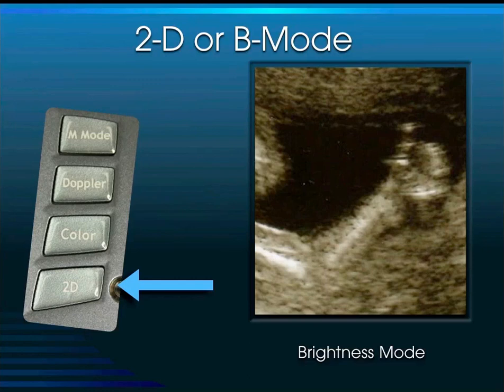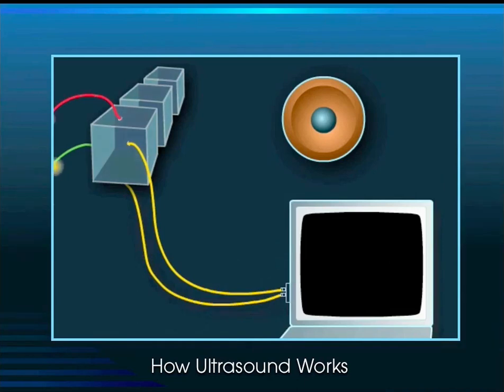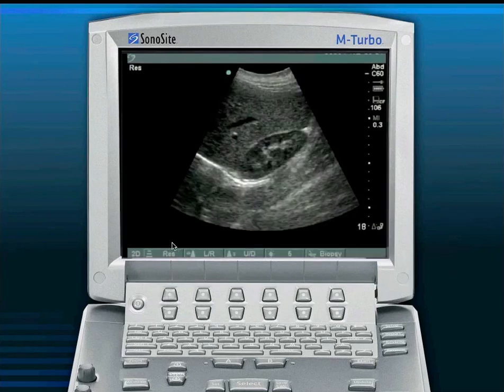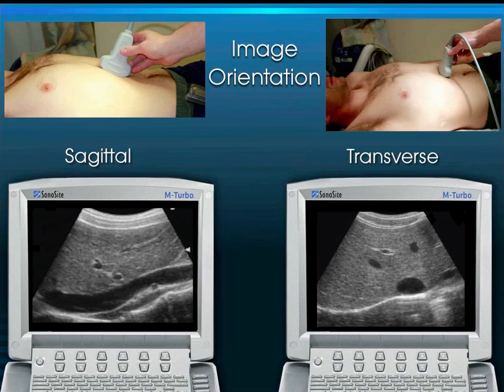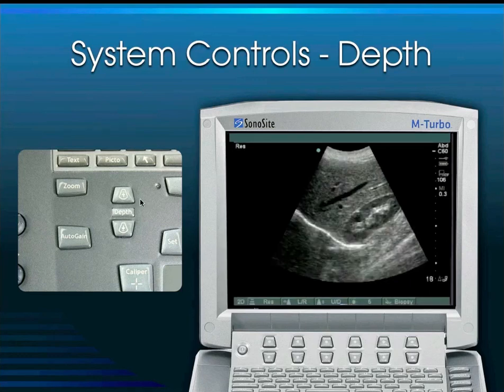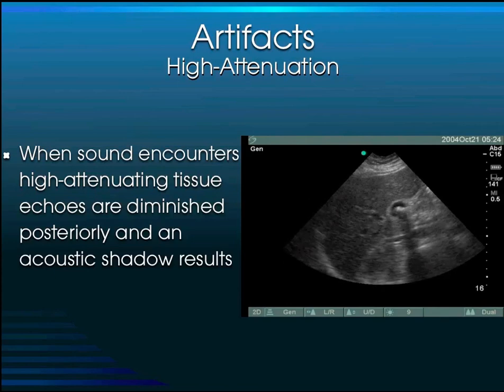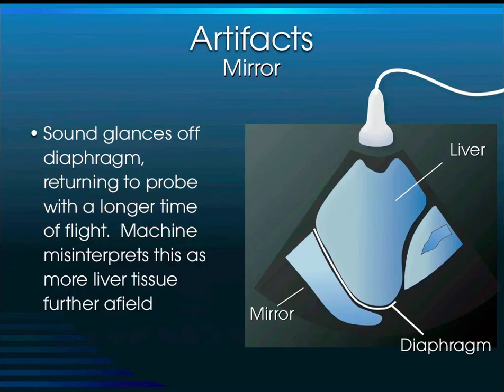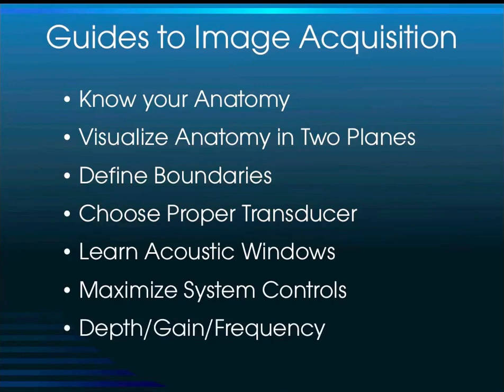1st year Medical Student Ultrasound - Clinical Ultrasound I Physics and Knobology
1st year Medical Student Ultrasound - Clinical Ultrasound I  Physics and Knobology